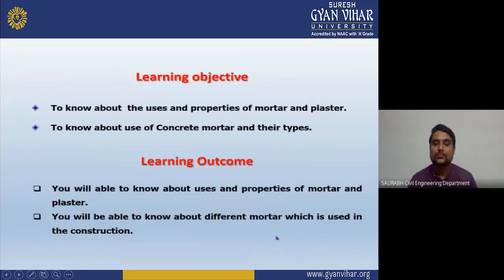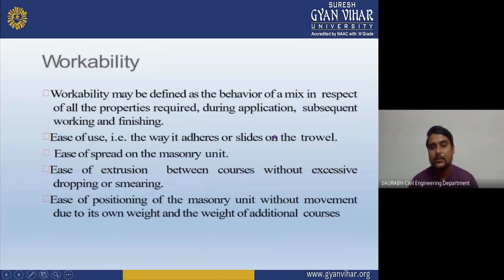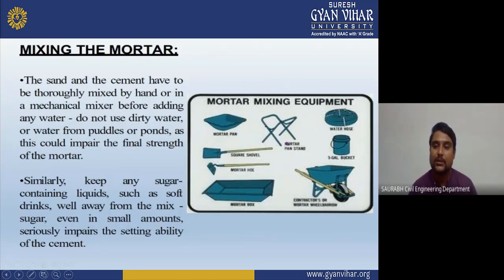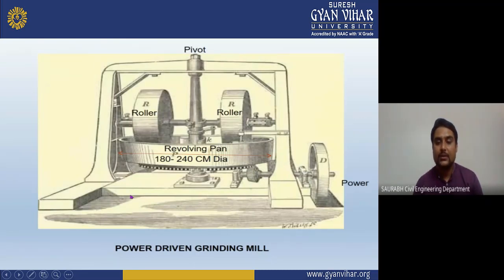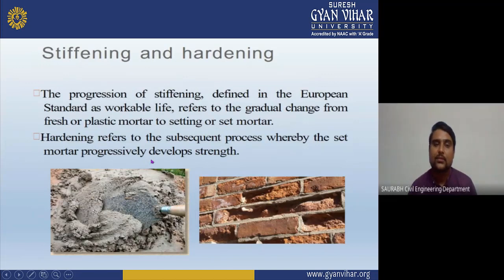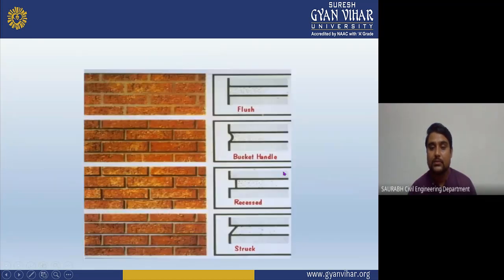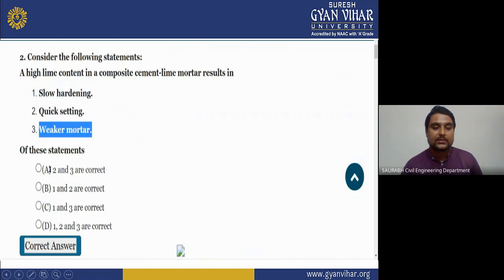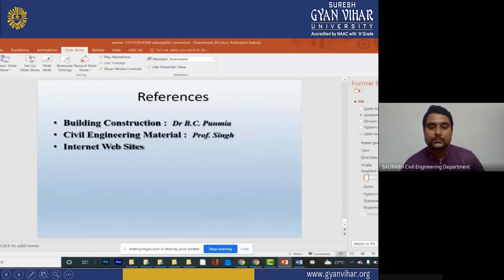Modern Concrete Technology (Lecture: 17) USES AND PROPERTIES OF MORTAR AND PLASTER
Description:
This video lecture about the Uses and Properties of Mortar and Plaster
The chemical composition of white slag with significant amounts of lime (calcium hydroxide), and its organoleptic properties such as its white colour and powdery appearance, means that it may be used together with calcium sulfate hemihydrate in the manufacture of plaster masonry mortars. These properties include setting time, hardness, strength, water required, workability, fineness, and surface characteristics.